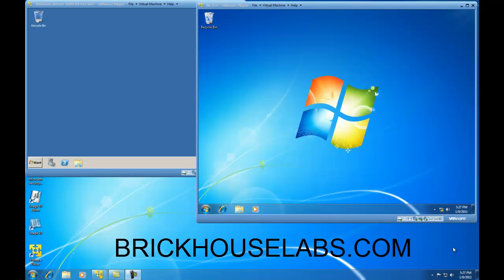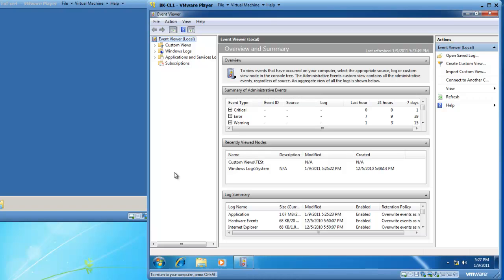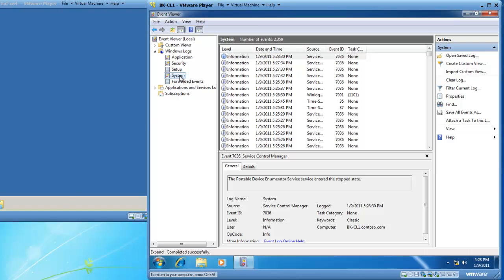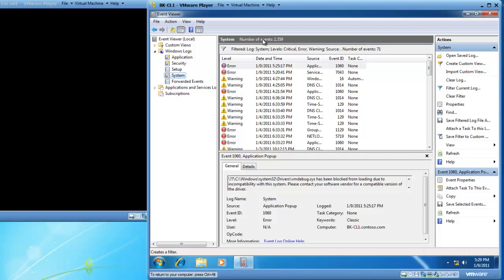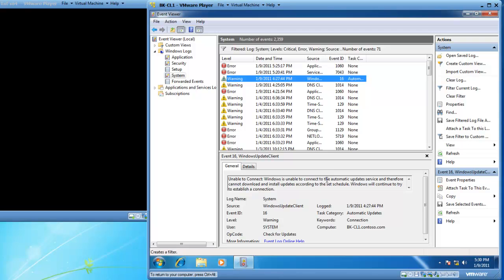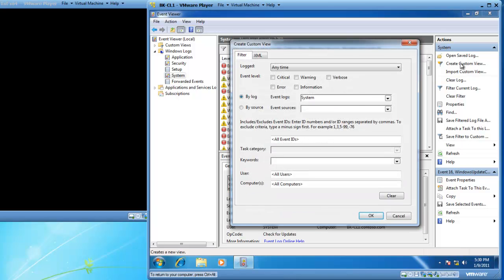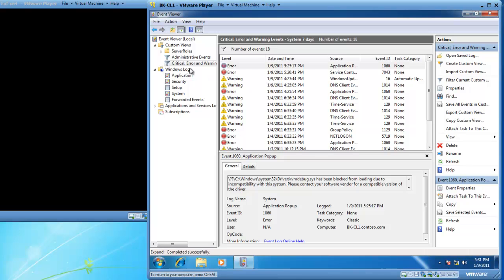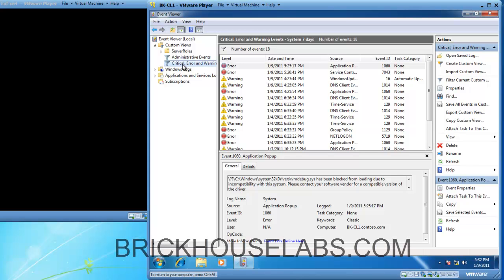Windows 7 Event Viewer Basics, Filtering and Custom Views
Learn how to launch the Windows 7 Event Viewer and use the Summary Page, Filters and Custom Views to quickly obtain information about the health of your Operating System.